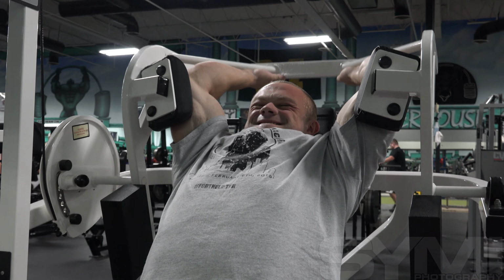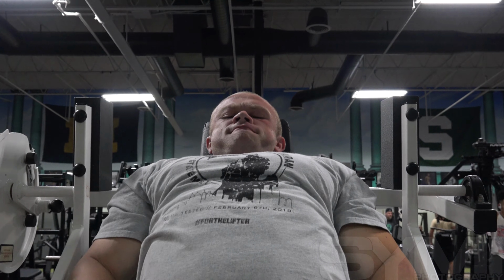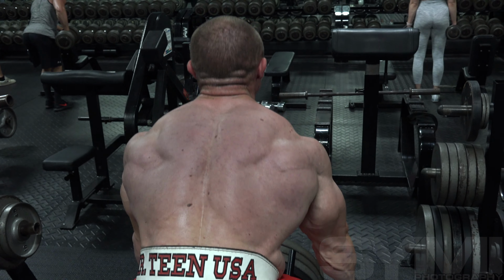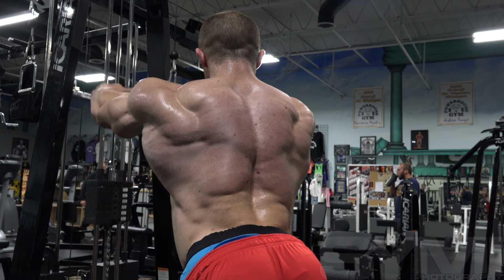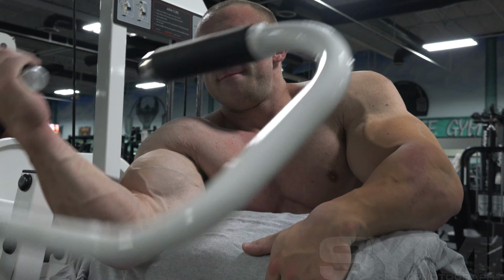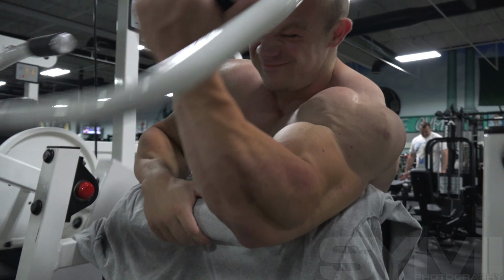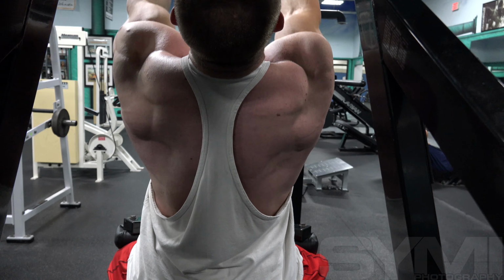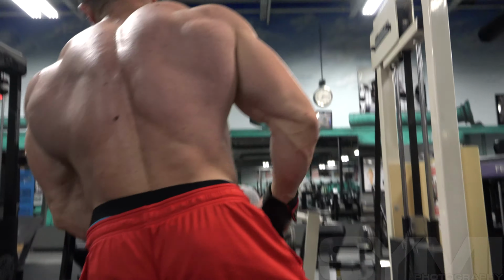BodyBuilder Dominic Triveline 22 Yrs Old 215lbs How He Trains Back And Biceps Hits Poses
Dominic Triveline is 10 weeks out from NPC Nationals and looking very impressive.  At just 22years old he's getting ready to make a statement down in Miami.  Dom has now been working with his coach Justin Harris for just under 3 years now and put on around 40lbs of stage weight.  We discuss his diet in the video and how he brought up his weak muscle groups.